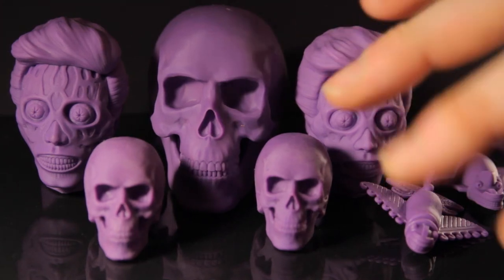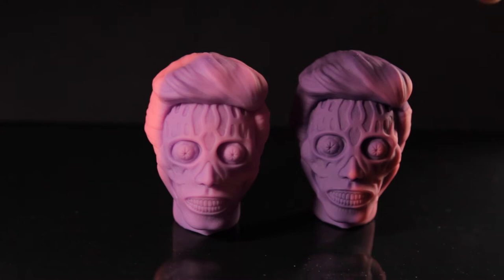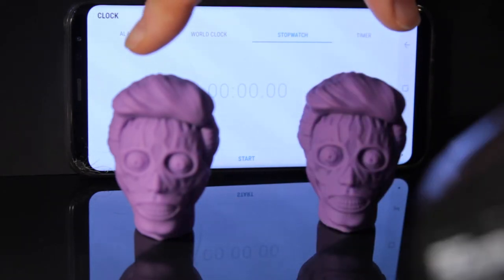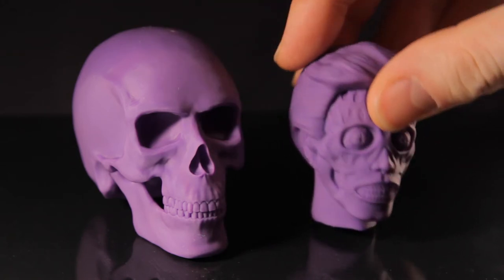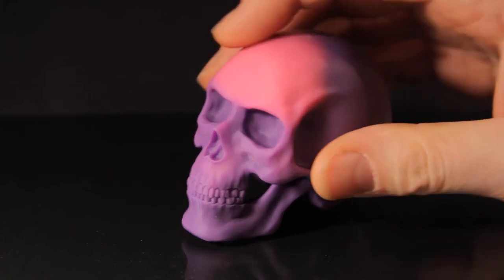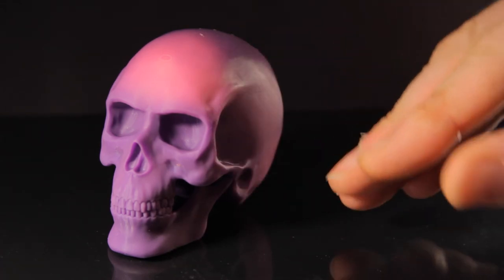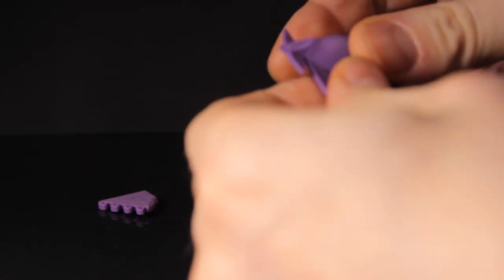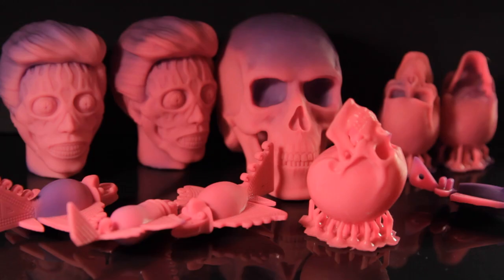DIY THERMOCHROMIC PRINTING RESIN UPDATE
Hi again!! Just a quick update to highlight the factors concerned with making your own thermochromic resin to print with. Strength, change times and, a few suggestions...